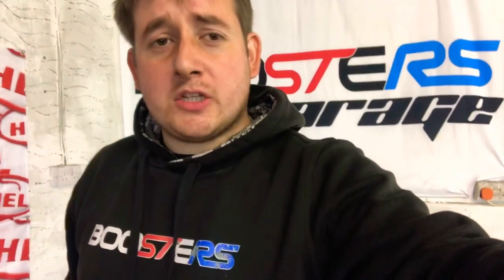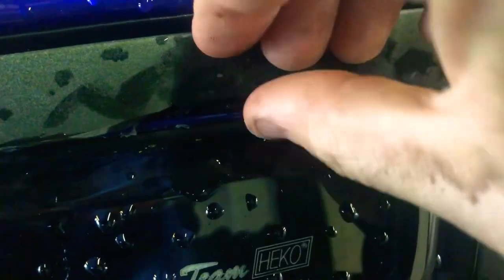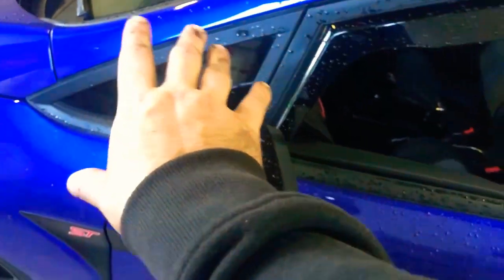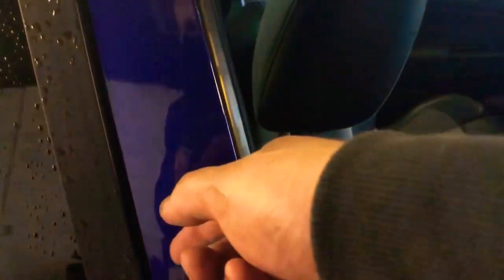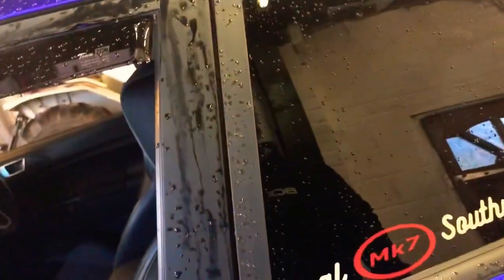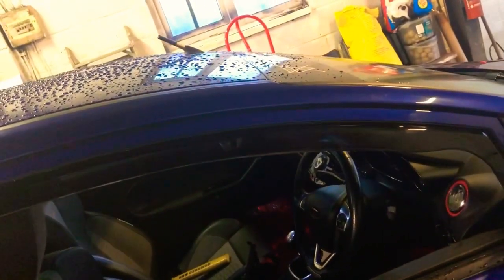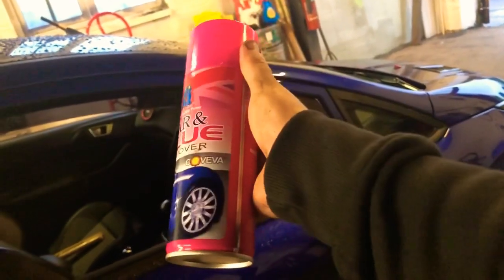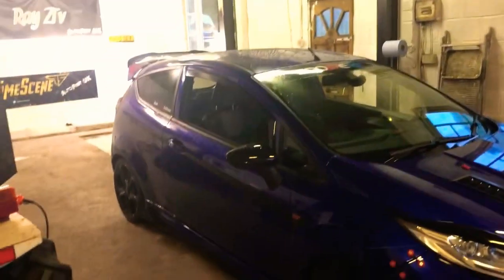Heko wind deflector issue - Free styling mod - St180 / Mk7 Fiesta